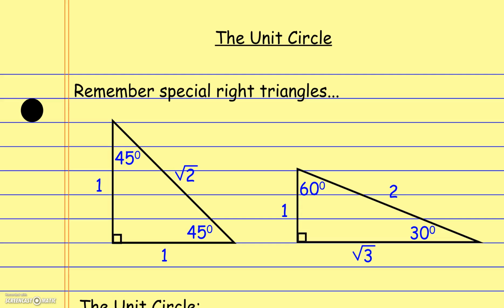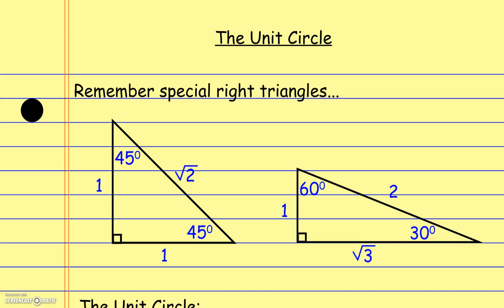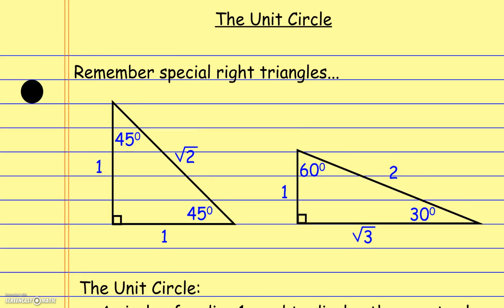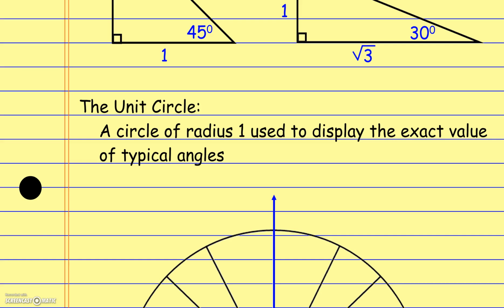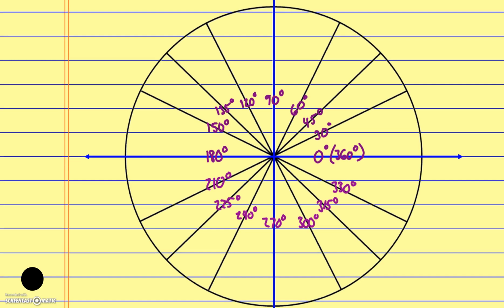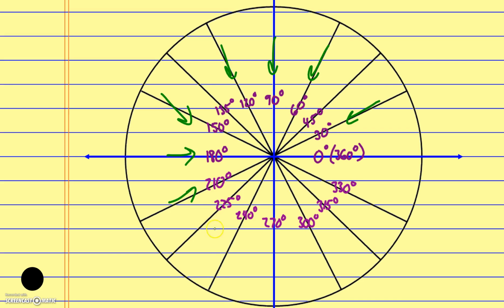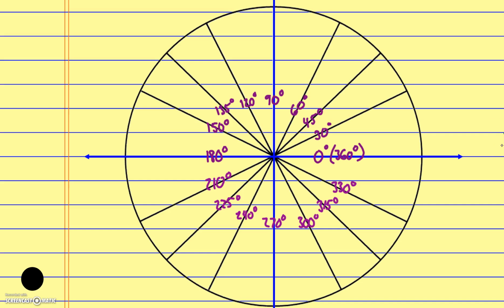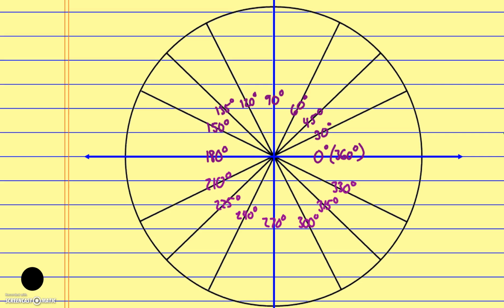Labeling the Angles of the Unit Circle